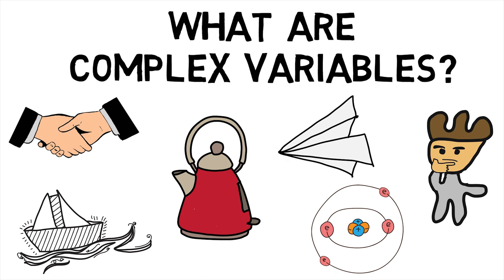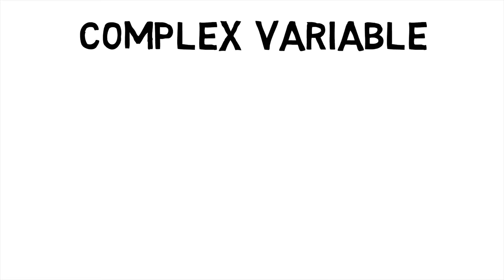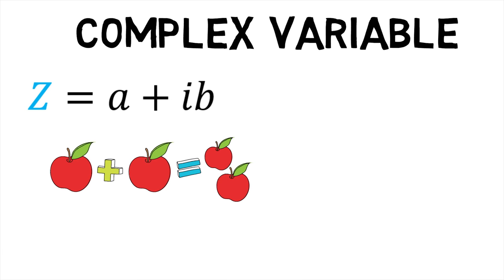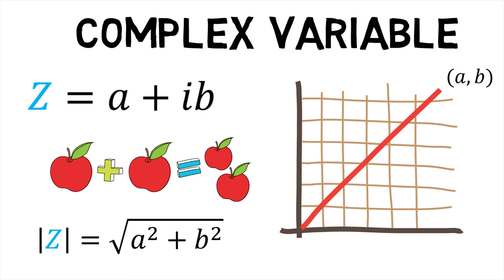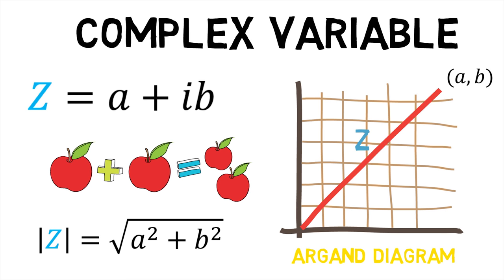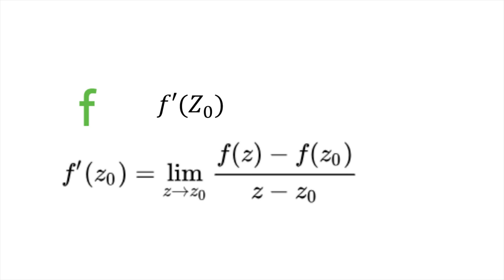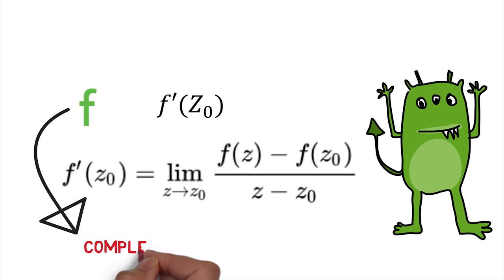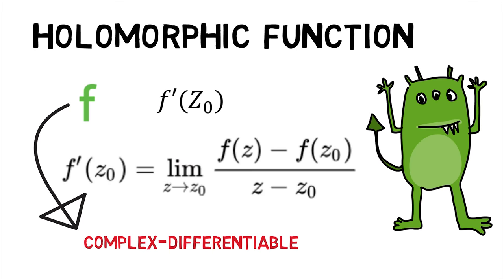What are Complex Variables?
Welcome back MechanicaLEi, did you know that many branches of physics like hydrodynamics, thermodynamics, quantum mechanics and by extension nuclear and aerospace engineering make use of complex variables? This makes us wonder, what are complex variables? Before we jump in check out the previous part of this series to learn about how Laplace transforms can be used to solve boundary value problems? Now, Complex variable, as the name suggests, is a variable that can take on the value of a complex number. In basic algebra, the variables x and y generally stand for values of real numbers. However, the algebra of complex numbers (called complex analysis) uses the complex variable z to represent a number of the form a + ib. The modulus of z is its absolute value and is given by root of a squared plus b squared. A complex variable may also be graphed as a vector from the origin to the point (a, b) in a rectangular coordinate system, its modulus corresponding to the vector’s length, called an Argand diagram, with a and b representing the real and imaginary part of the complex variable, respectively. There are three major functions of complex variables namely: Holomorphic function, Analytic function and Cauchy-Riemann equations. First let's look at the definition of Holomorphic function. Given a complex-valued function f of a single complex variable, the derivative of f at a point z0 in its domain is defined by the following limit. If the limit exists, we say that f is complex-differentiable at the point z not. If f is complex differentiable at every point z0 in an open set U, we say that f is holomorphic on U. Hence, we first saw what complex variables are and then went on to see what holomorphic functions are?
In the next episode of MechanicaLEi find out what analytic functions are?